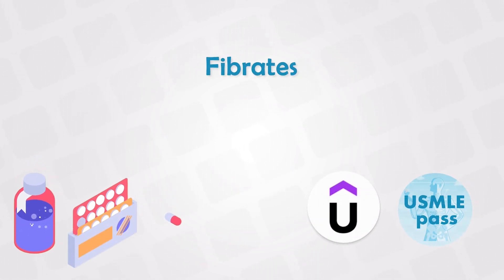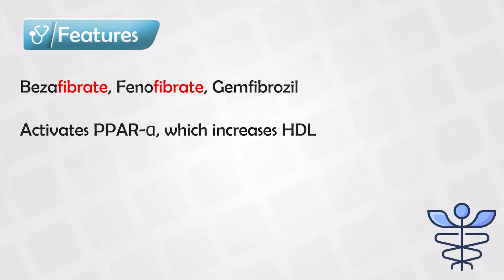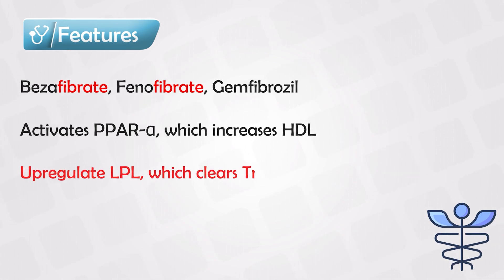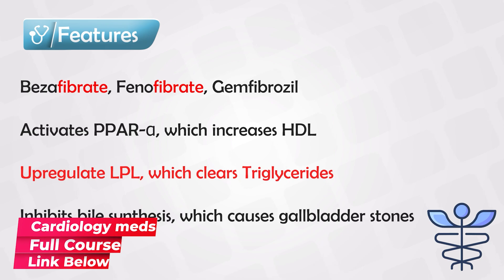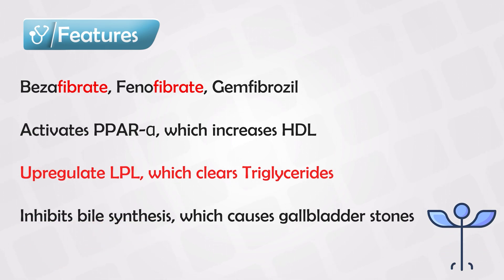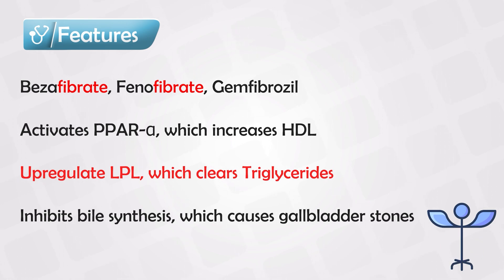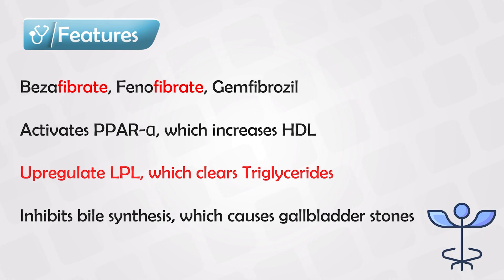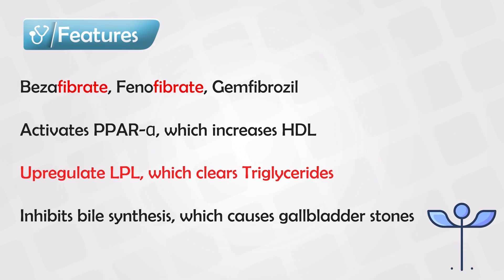Fibrate and Triglycerides - Fenofibrate, Gemfibrozil, and Clofibrate [Cardiac Medications 14/26]